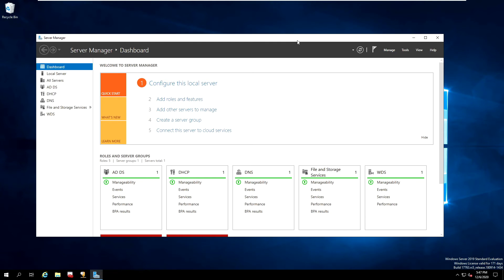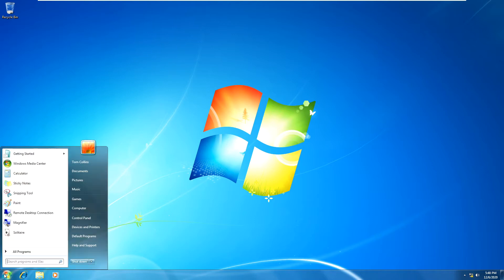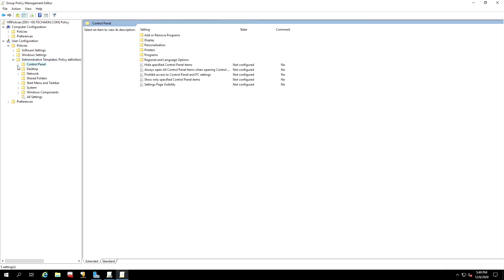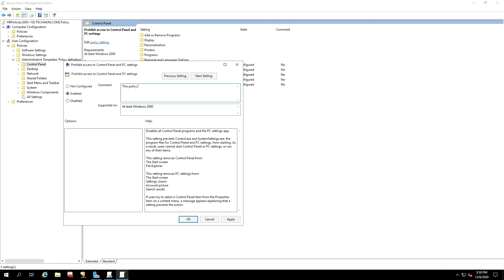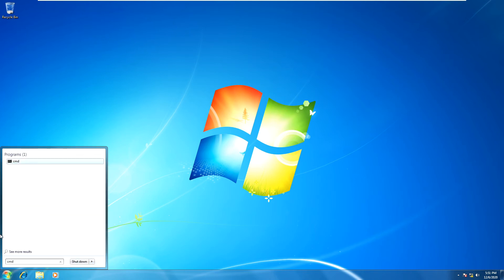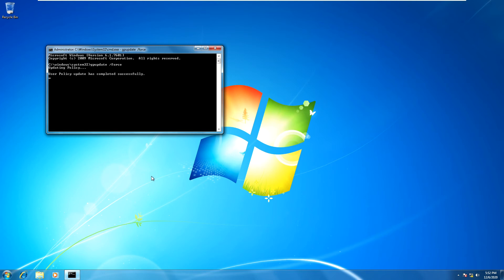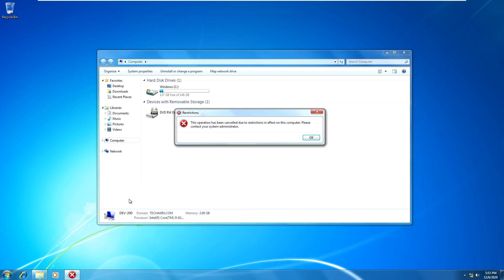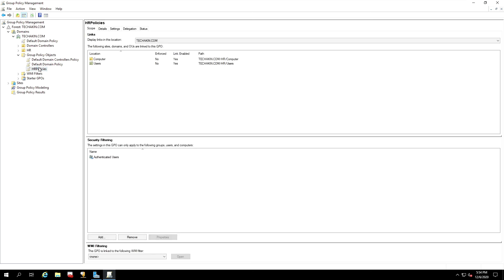Active Directory - Disable Control Panel With Group Policy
We disabled control panel and systems settings for domain users